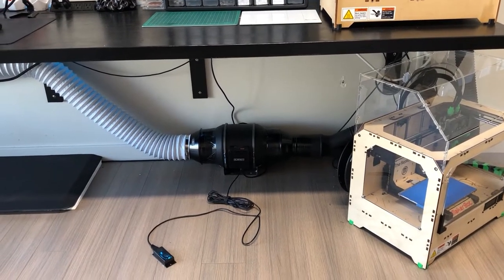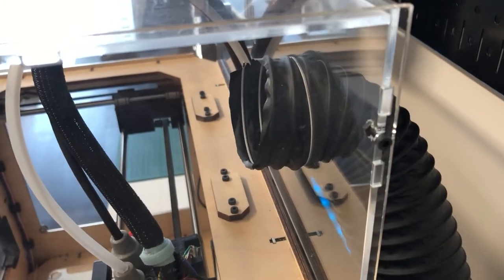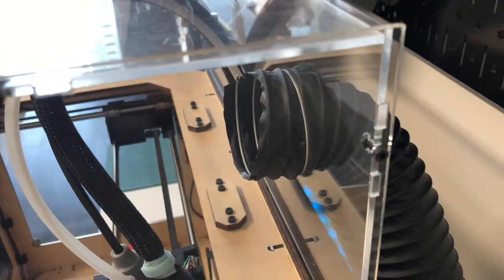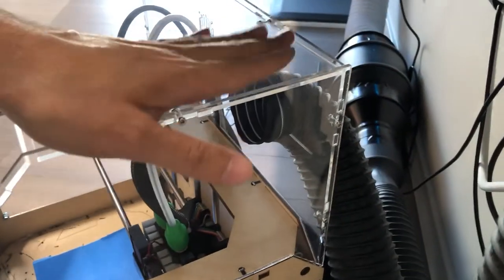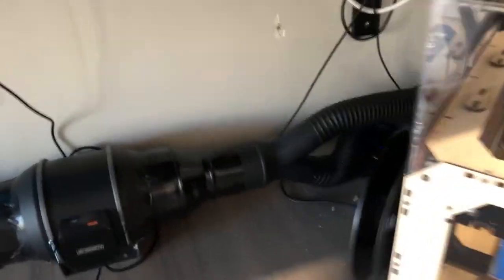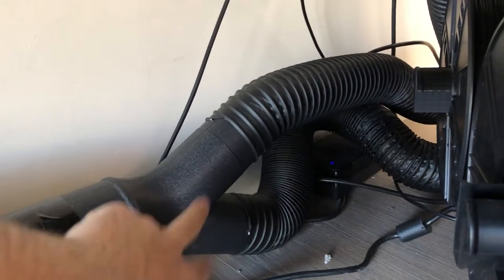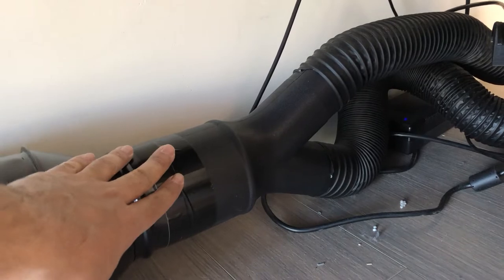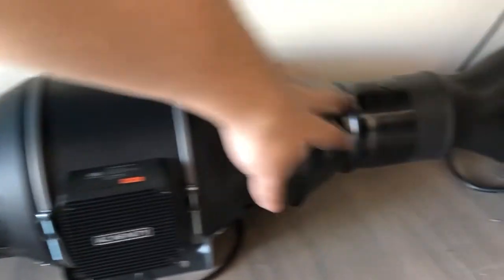3D Printer Fume Extraction System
Before using a fume extraction setup, I would always smell PLA while printing, which I did not like, let alone the possible (not well known) health effects. After this setup, I cannot smell any PLA in this small 120 square ft room. I was also considering using the Bofa 3D Print Pro 3 fume filter, but preferred this setup as it is less expensive, more customizable, and evacuates the fumes rather than filtering them before re-circulating the air into the same room.

If you are interested in doing a similar fume extraction setup, here is a description of the parts I used:

I am using a single AC Infinity Cloudline S6 duct fan two extract air from two 3D printers and send the fumes out the window.

To do this, I cut a 64mm diameter hole in each of the acrylic enclosures of my printers.

AC Infinity Cloudline S6 duct fan

6" to 4" Adapter to use 4" hose:

4" Duct hose to the window:

2-1/2" Splitter to extract from 2 printers at the same time:

2-1/2" hose to connect from the splitter to each printer:
(the description says "6 pc" but it's really just 1pc that is 6 ft long
I have two 3D printers, which is why I used a splitter with two hoses to connect to each one.

You can use these 3D printable hose clips to mount the 4" duct hose to your wall